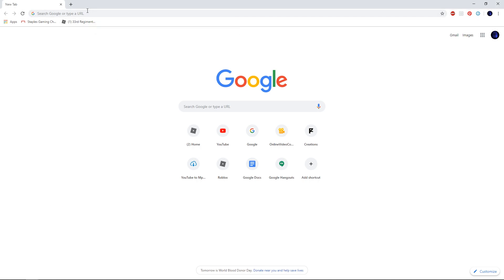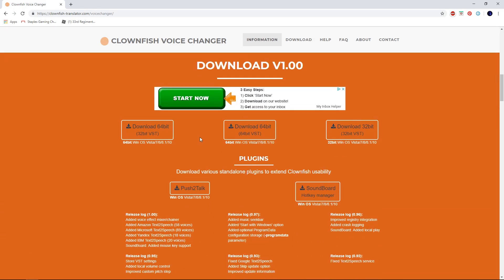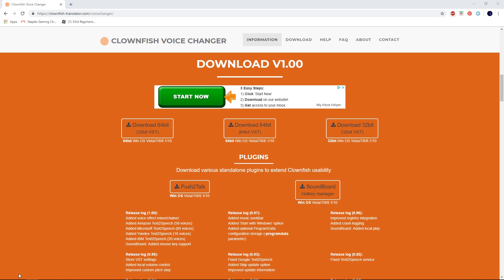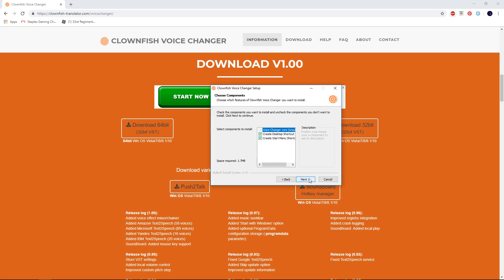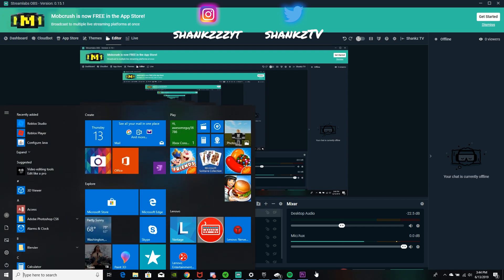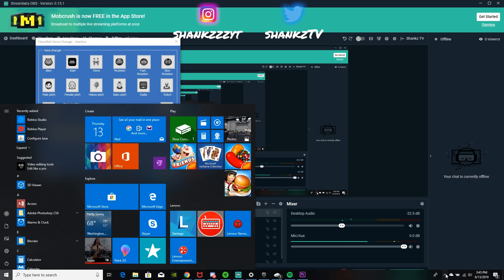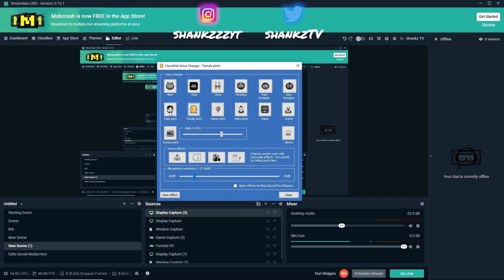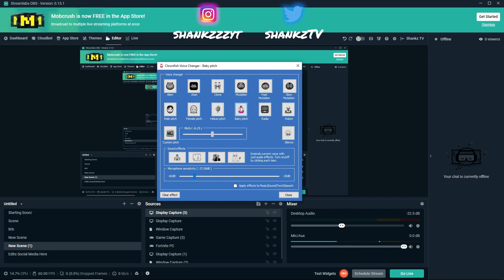FREE VOICE CHANGER FOR DISCORD/SKYPE/GAME CHAT | CLOWNFISH VOICE CHANGER FREE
In this video, I am going to show you guys how to download the free clownfish voice changer. This voice changer works in any program or application on your computer that allows voice communication.